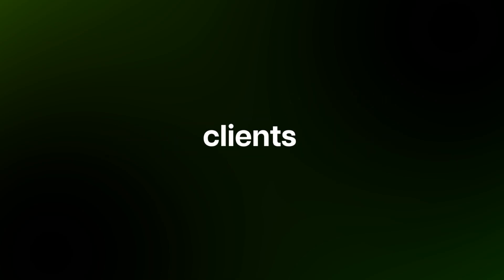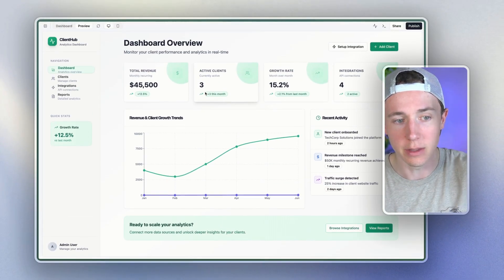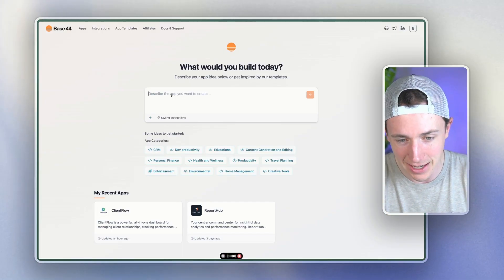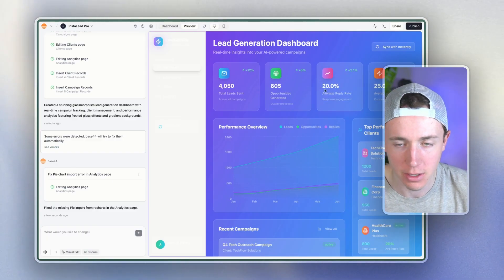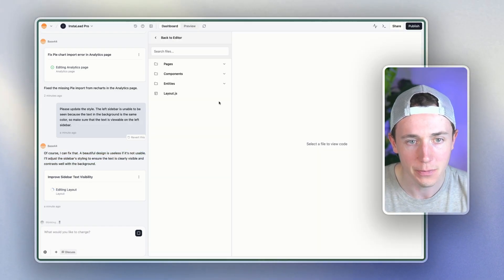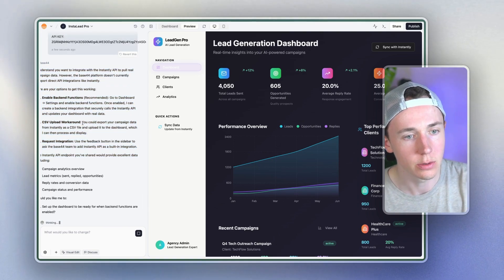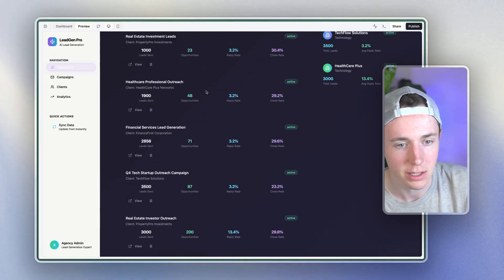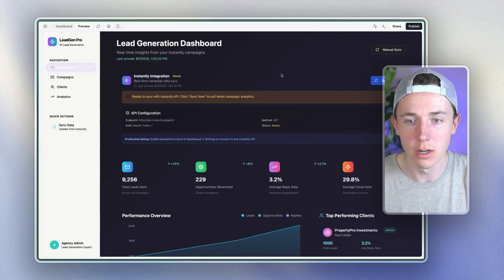How I Build Custom AI Apps for Every Client in Minutes (Base 44 Tutorial)